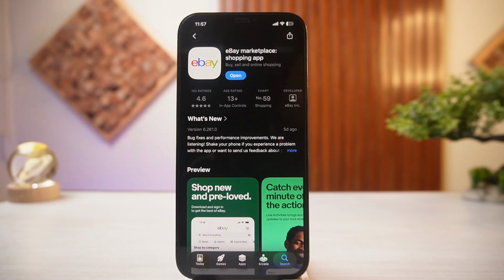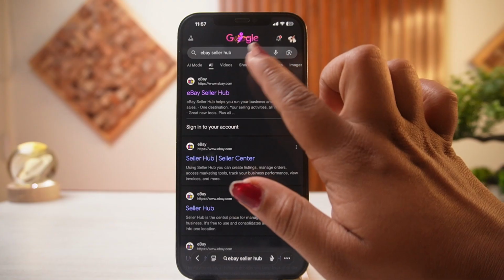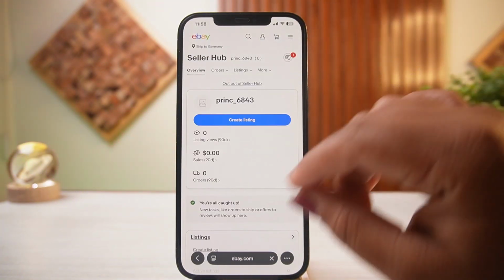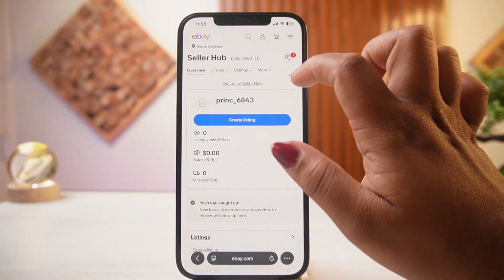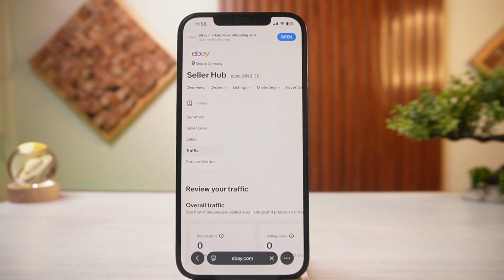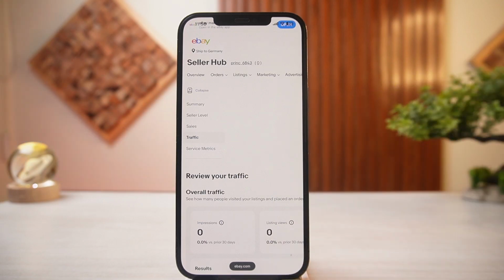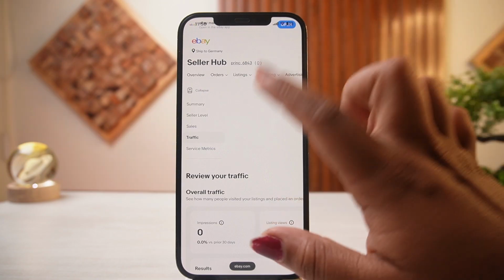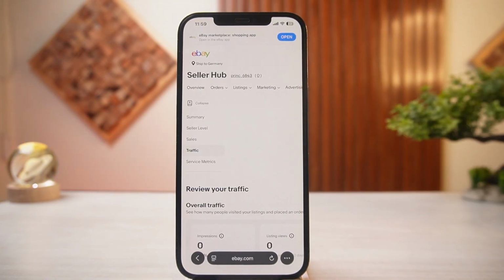How to use ebay seller hub analytics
Want to grow your eBay business with better insights? In this video, you'll learn how to use eBay Seller Hub Analytics to track your sales performance, monitor listings, and make smarter selling decisions. This beginner-friendly guide explains the key analytics tools available to eBay sellers.

We'll show you how to access Seller Hub, understand sales reports, monitor traffic, analyze listing performance, track conversion rates, and identify opportunities to increase your sales. You'll also learn how to use performance metrics to improve your listings, pricing strategy, and overall eBay store success.

If you're looking for eBay seller tips, analytics tutorials, or ways to improve your online selling performance, this guide covers everything you need to know. Whether you're a new seller or managing an established eBay business, these insights can help you make more informed decisions and grow your sales.

Watch until the end for the complete step-by-step walkthrough, and don't forget to like, subscribe, and turn on notifications for more eBay selling tips, eCommerce guides, online business tutorials, and tech advice.